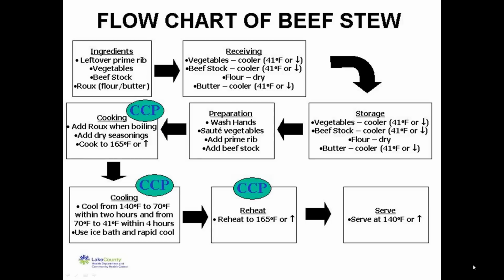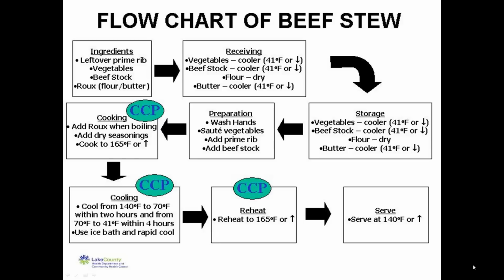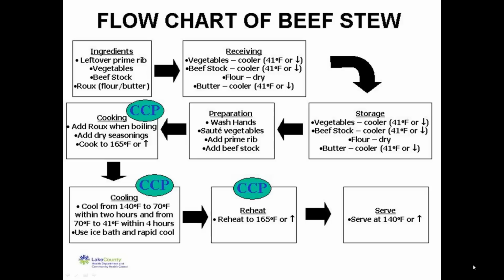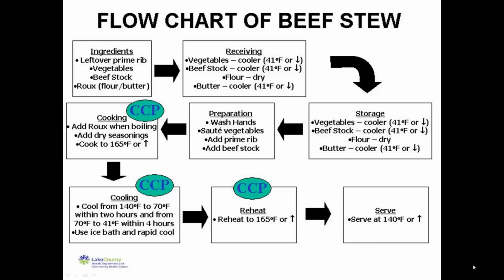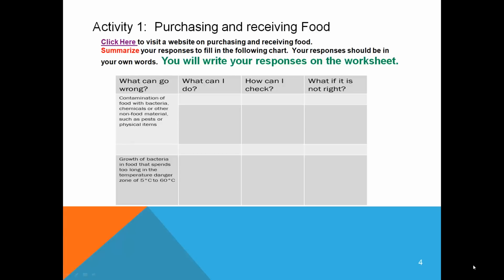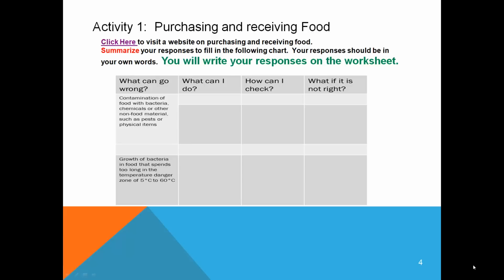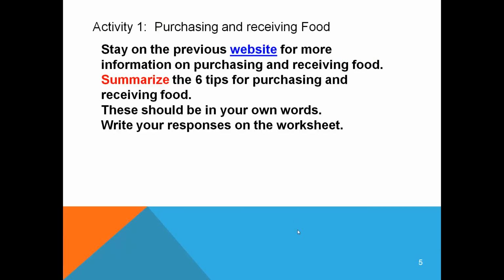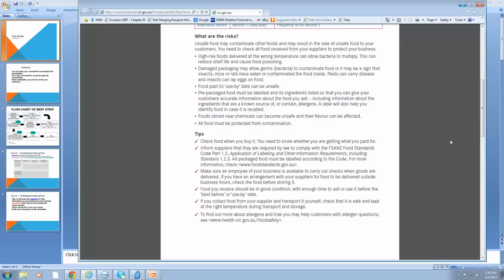Flow of Food Activity 1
A culinary presentation on the flow of food as well as purchasing and receiving